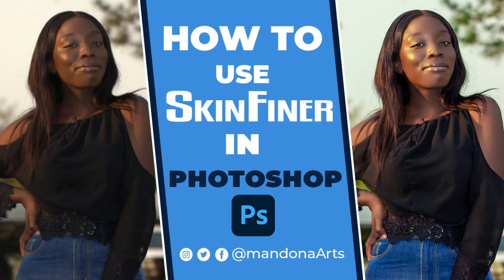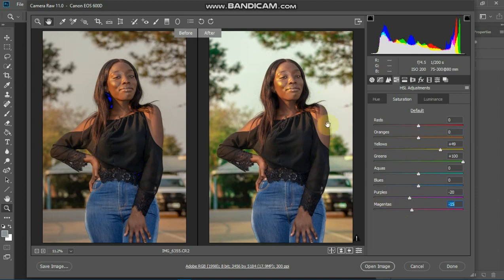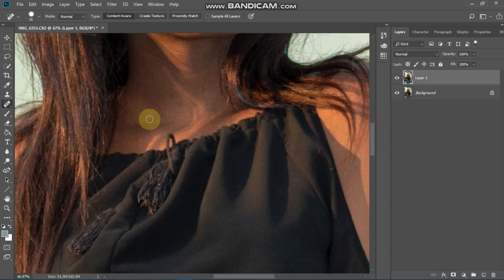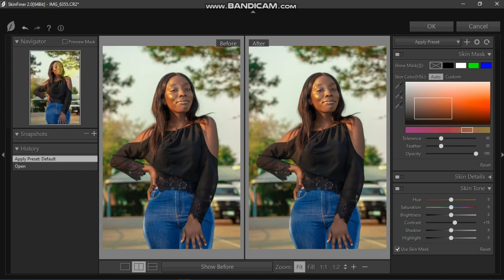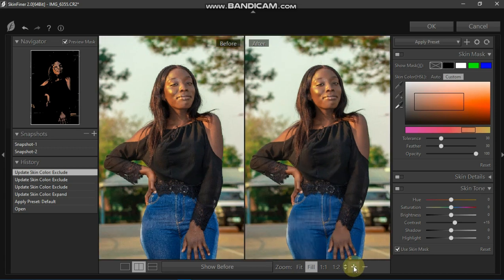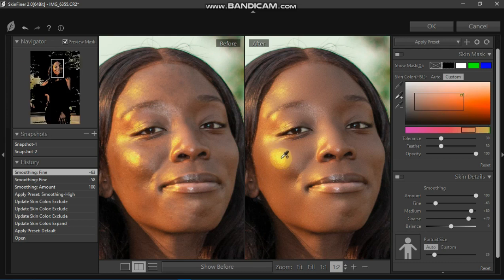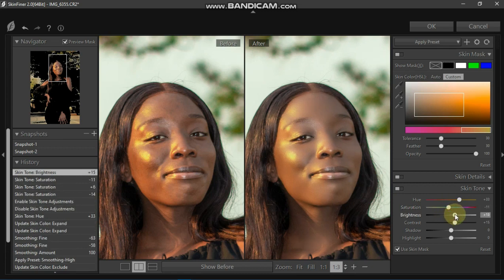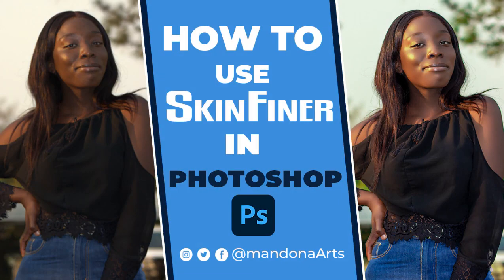How to use SkinFiner in Photoshop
I decided to make this tutorial for my design and photography basic class.
leave a comment on what you think about this tutorial.